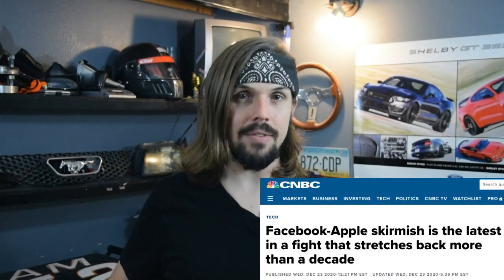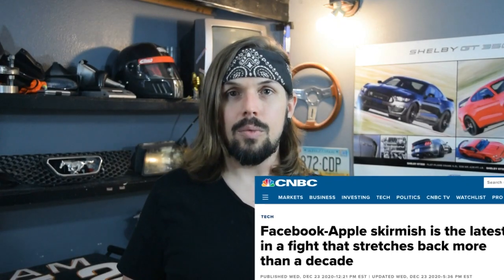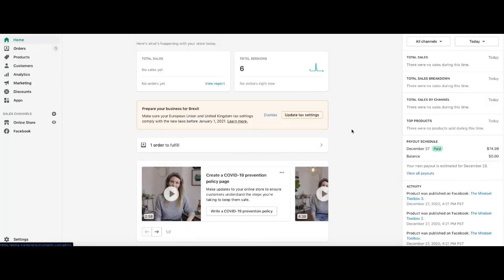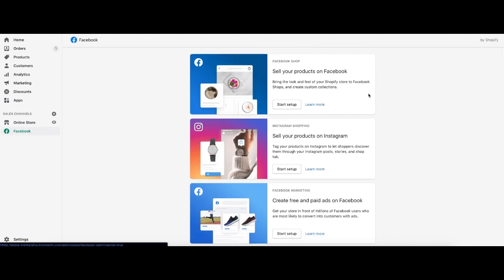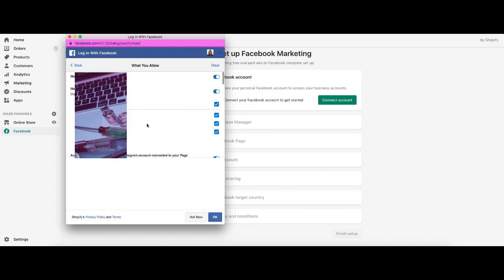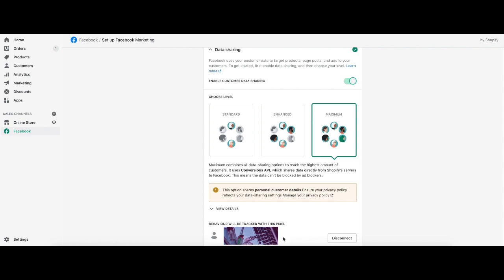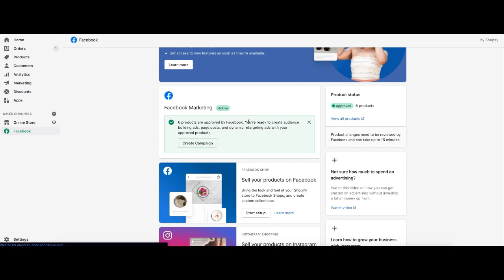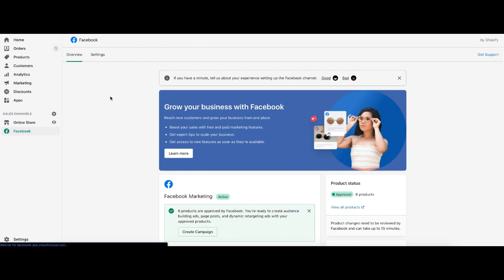How To Install Facebook Pixel In Shopify 2021+ Tutorial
Skip to 4:33 for the screenshare walkthrough

Hate the new forced Facebook Channel integration on Shopify; all that to just install the Facebook Pixel? In this how-to tutorial, I show you how to install the Facebook Pixel in Shopify, for 2021 and beyond!